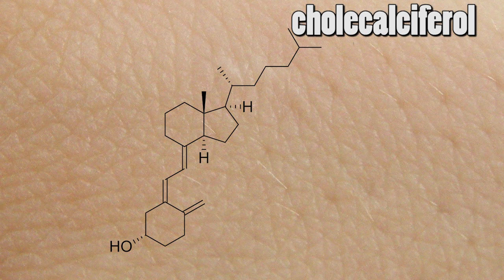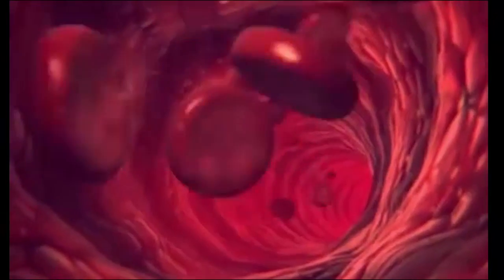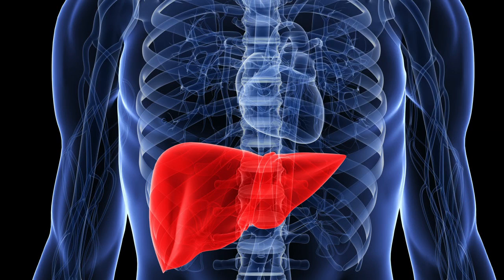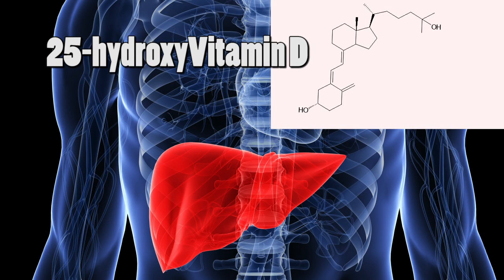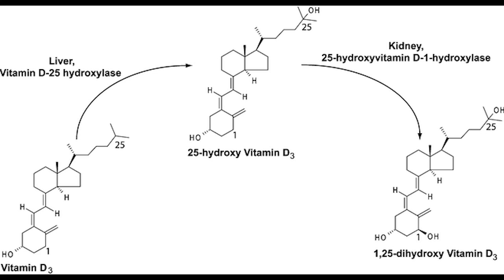How your skin produces VitaminD from sunlight|Curiousminds97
Your body needs VitaminD and the most natural way to produce
VitaminD in your body  is to expose it to the sun , but how does
our skin convert the light into Vitamin D ?

Stay Curious !